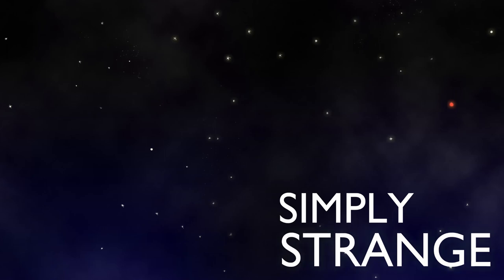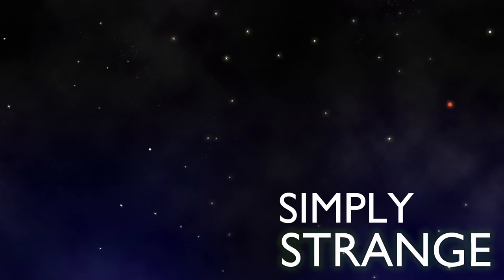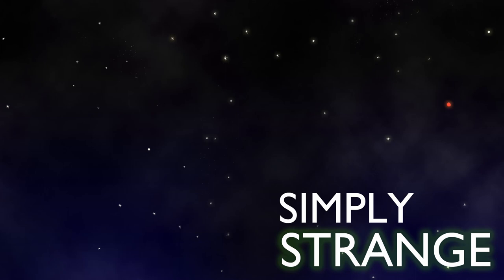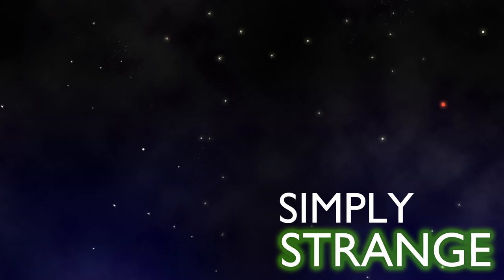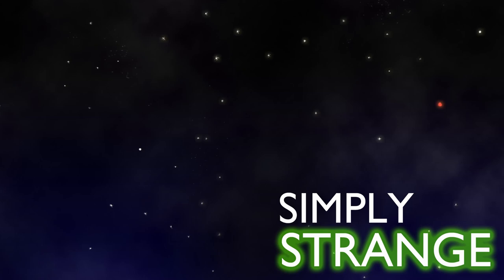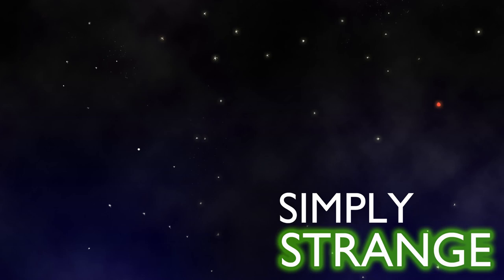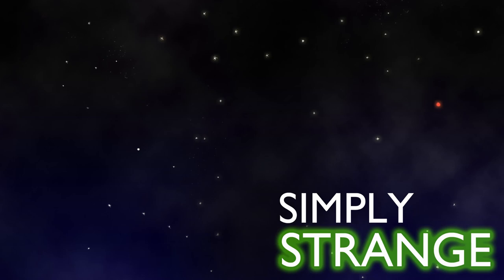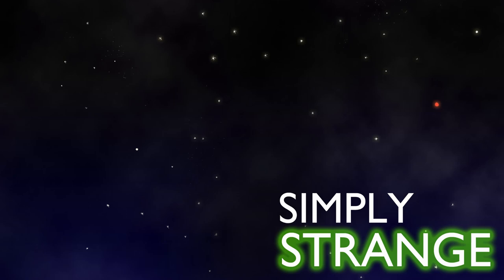Clarence Roberts | Episode 17 | Simply Strange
In 1970, Clarence Roberts hit financial rock bottom. He was a proud and previously successful man, and he was desperately looking for a way to pull his family out of debt. It seemed that he was willing to do just about anything to get there. But what he did, exactly, we will likely never know.

This is the story of Clarence Roberts.

Stay Strange :)